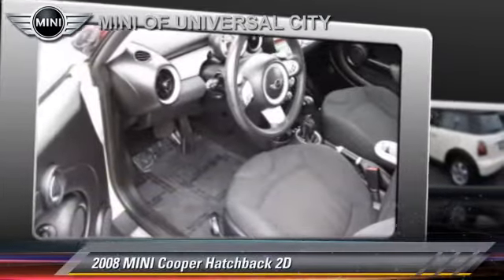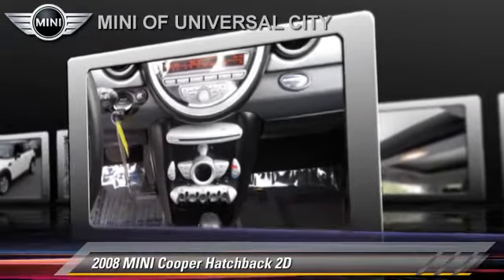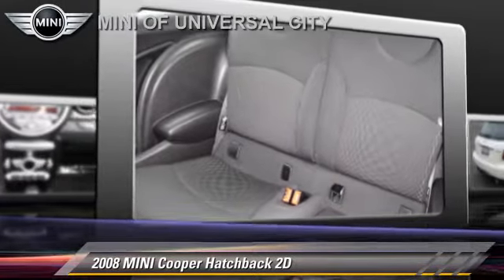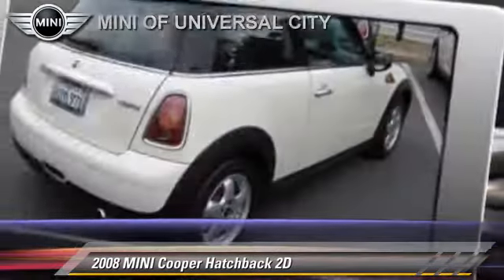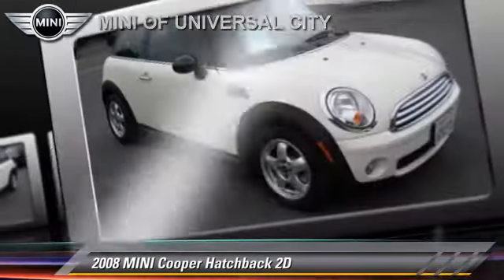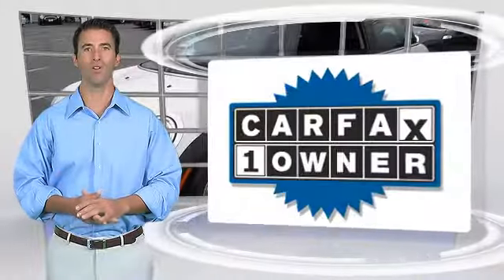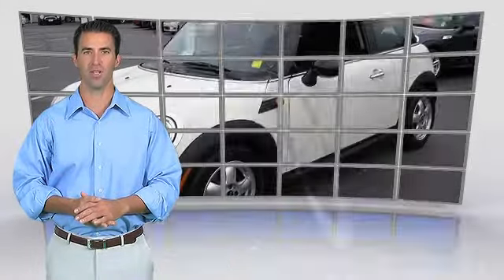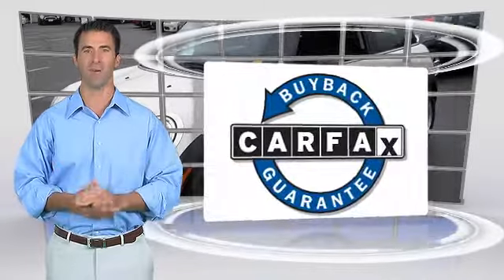Mini of Universal City, North Hollywood CA 91603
[DFIN:2:2099475:I:7FC246AA:eb02927b5817]